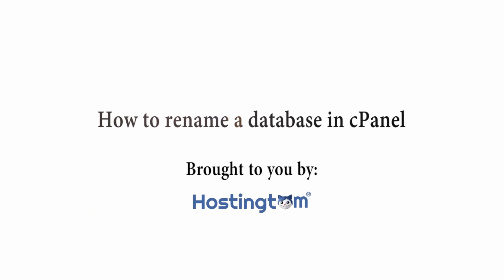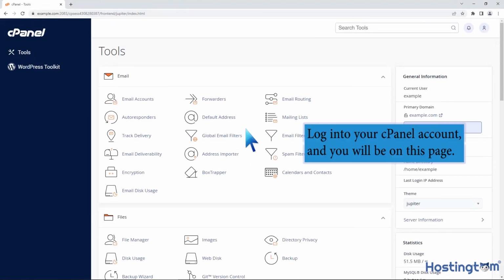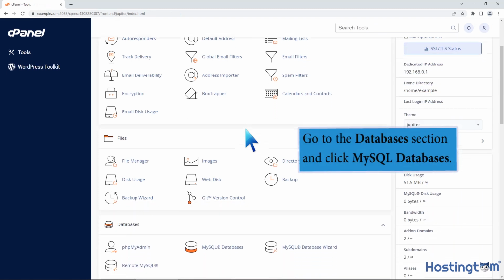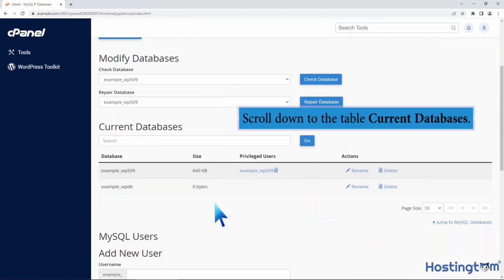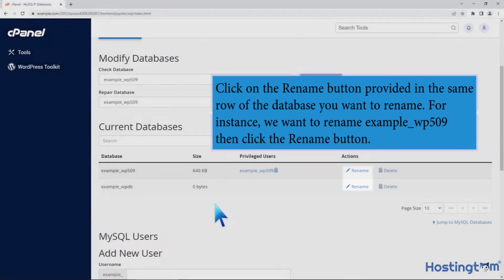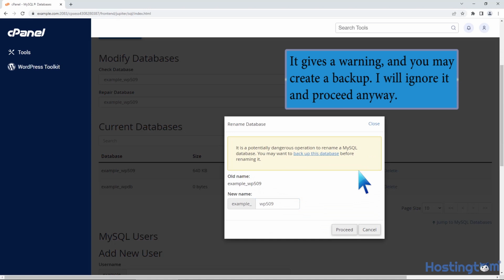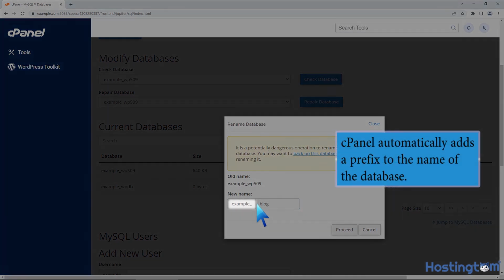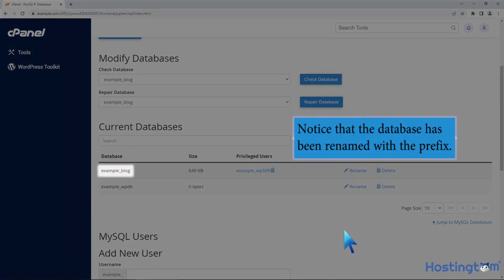How to Rename a Database in cPanel | HostingTom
Learn how to manage database names in cPanel with HostingTom.

Many users look for a way to rename a database directly in cPanel. However, cPanel and MySQL do not provide a built-in option to rename an existing database. Instead, the recommended method is to create a new database, export the existing database, and then import the data into the new database.

In this tutorial, you'll learn:

✅ Whether databases can be renamed directly in cPanel
✅ How to create a new database with the desired name
✅ How to export an existing database using phpMyAdmin
✅ How to import data into the new database
✅ How to update your website configuration with the new database details

Understanding the correct database migration process helps prevent data loss and ensures your website continues to function properly.